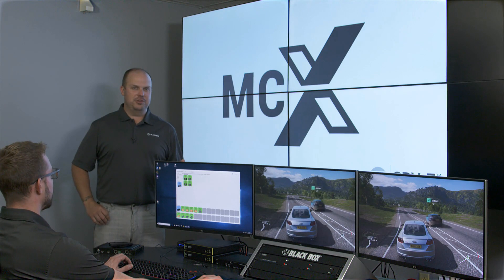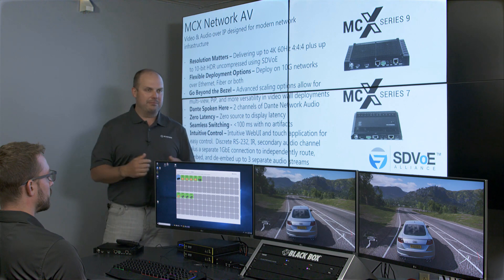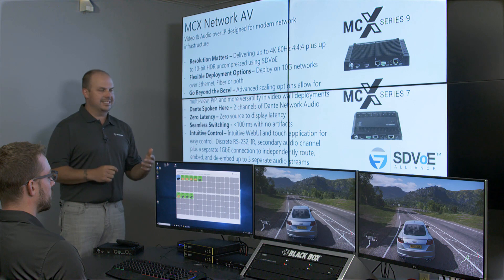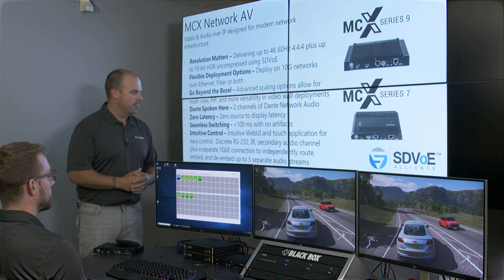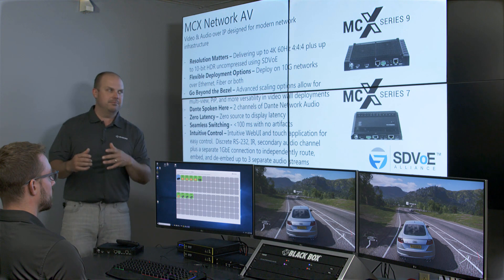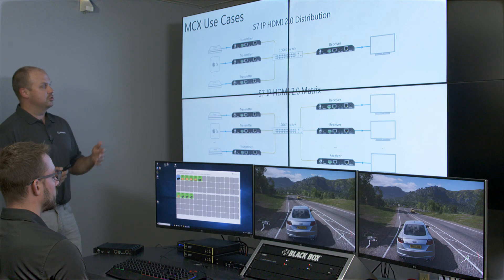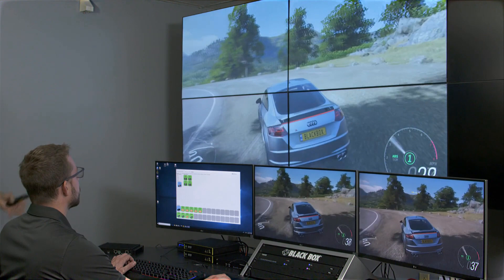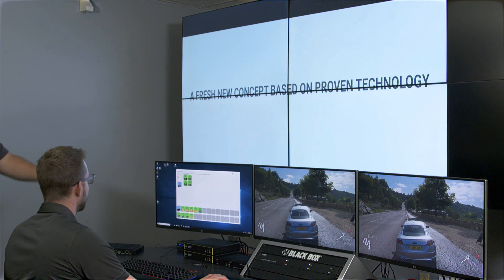MCX AV over IP Solution Demo (Seamless Switching, Video Wall) | Black Box®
Description:
🚀 Join us in this exciting demonstration of Black Box®'s MCX AV-over-IP Solution. Discover how seamless switching and advanced video wall technology can revolutionize your audiovisual experiences.

🔍 In This Video:

Unveil the features of the Black Box® MCX AV-over-IP Solution.
Experience the smooth, seamless switching and its impact on AV setups.
Explore the dynamic capabilities of our state-of-the-art video wall technology.

🌟 Why Choose Black Box® MCX:

Effortless integration with multiple AV sources.
Enhanced user experience with seamless video transitions.
High-quality, reliable video wall setups for diverse environments.